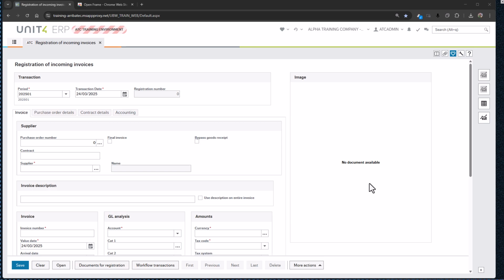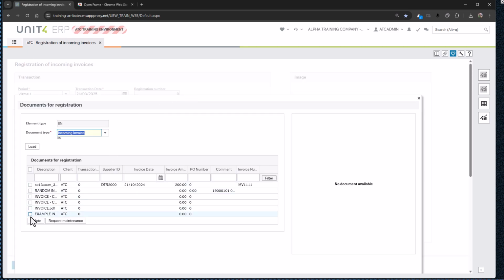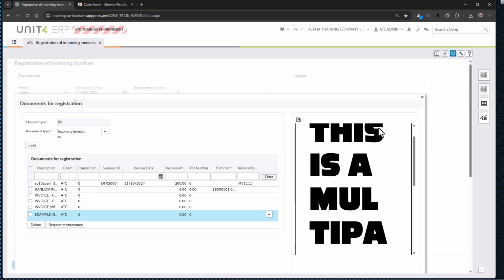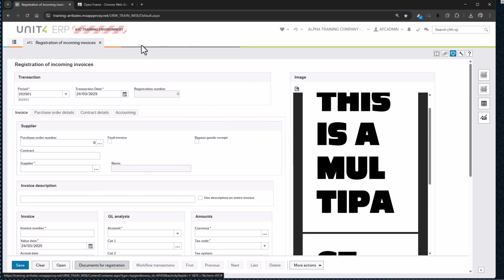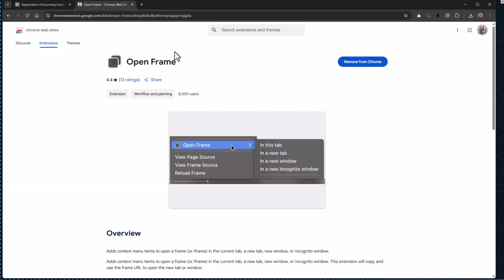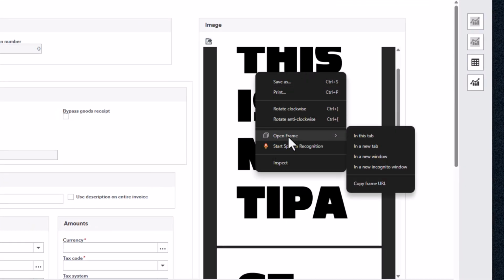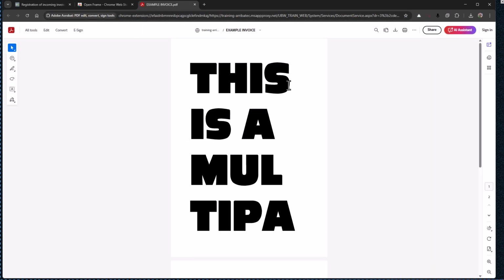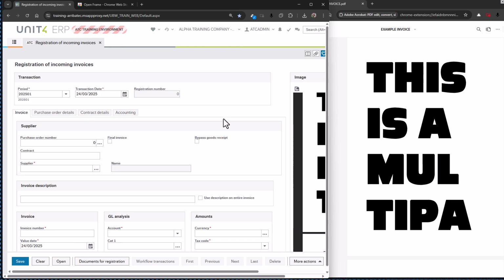Unit4 ERP Desktop to Web Tips: Separate Invoice Image View via Chrome Extension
In this video series we take a look at some common issues faced by Unit4 ERP users when they make the move from the Desktop to Web environment.

In this video we provide a workaround to the issue of not being able to separate an invoice image out to a separate window in Web like you can in Desktop.

We use a basic Chrome Extension which can be found